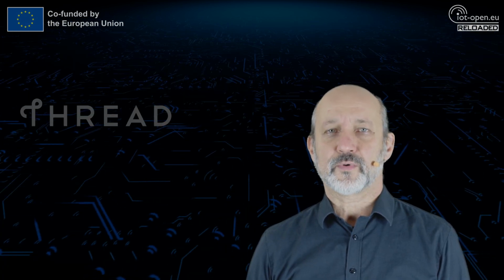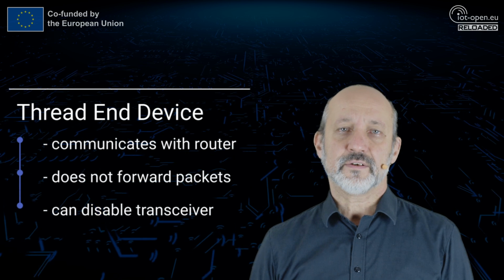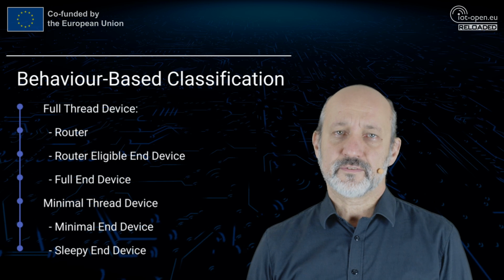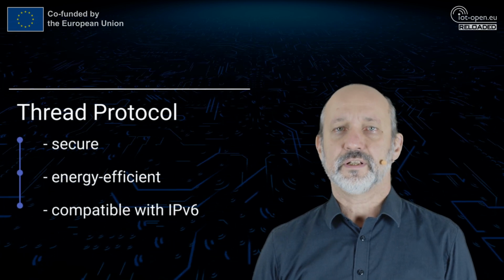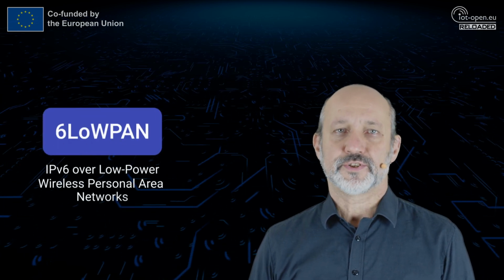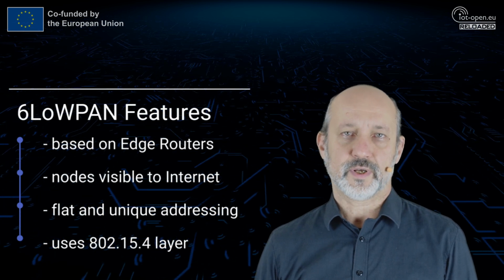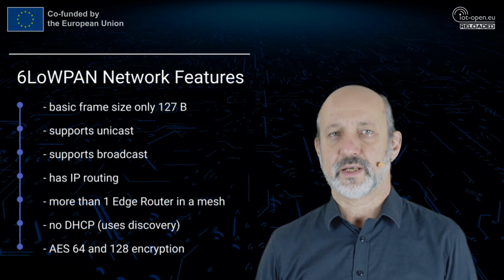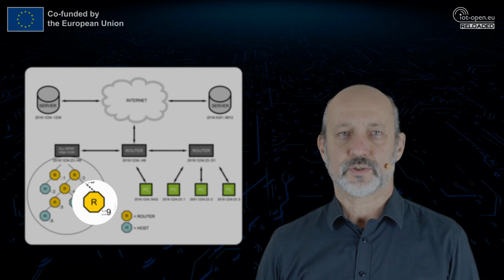IOT-OPEN.EU Reloaded: E4: 6.4 video 6 IoT dedicated protocols part 2 - Thread, 6LoWPAN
🔗 This video covers the Thread protocol for IoT systems, which operates on the 802.15.4 radio frequency and uses IPv6 addressing for seamless communication. Thread networks form mesh structures, where devices can act as routers or end devices, with routers maintaining constant communication while end devices connect to a single router, known as the parent node. A key feature of end devices is their ability to disable transceivers to save power when not in use. The video also explains the role of the Thread leader, which manages the network and connects it to external networks through border routers, with support for multiple border routers in a single network.